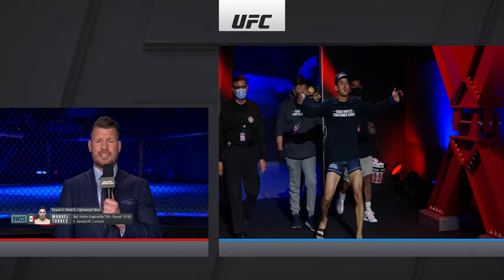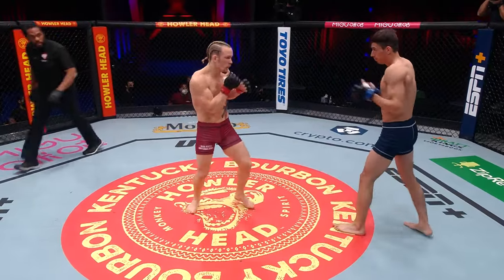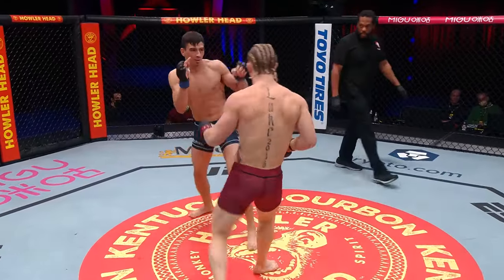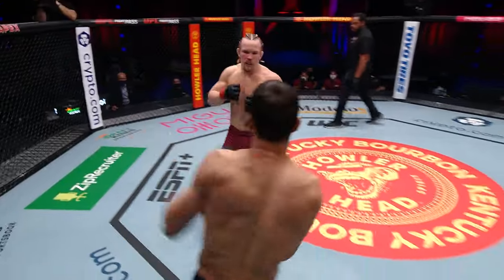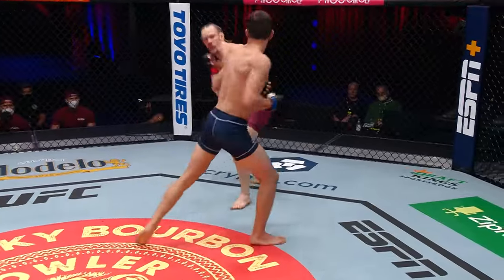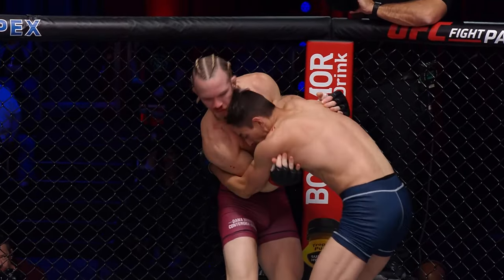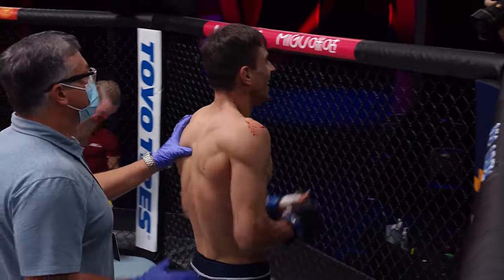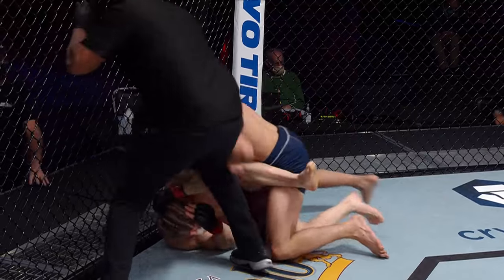FREE FIGHT | Manuel Torres Brings Dana White to His Feet With First-Round Knockout | DWCS Season 5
UFC lightweight Manuel Torres put on a sensational performance in front of Dana White on Season 5 of the Contender Series, earning a first-round finish via knockout over Kolton Englund to earn a UFC contract. Torres is set to make his Octagon debut Saturday at UFC Vegas 54 where he faces Frank Camacho in a main card bout.